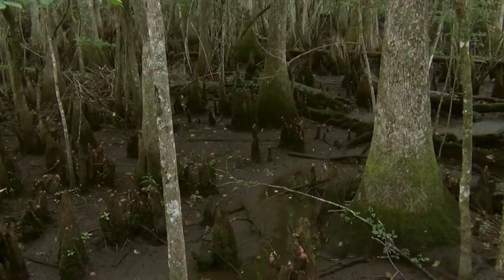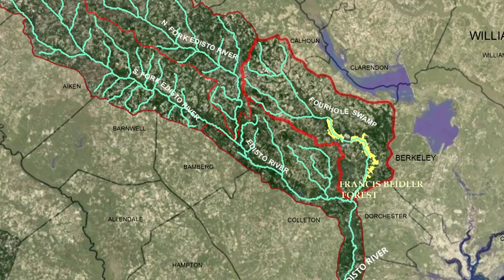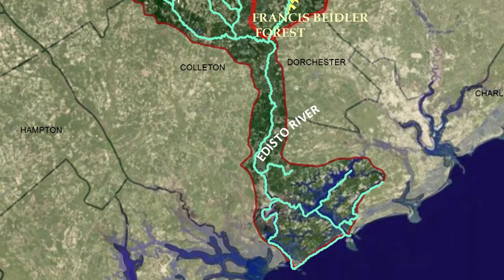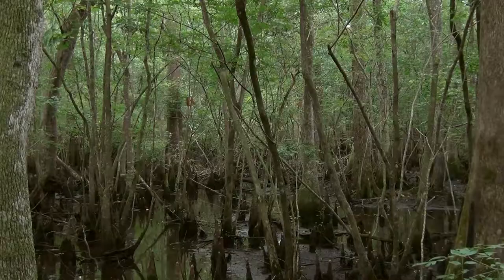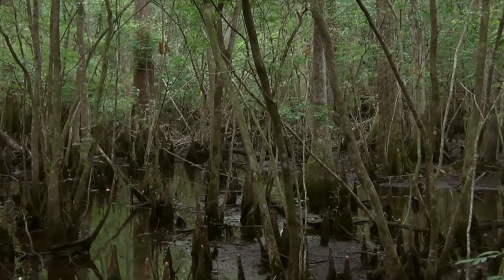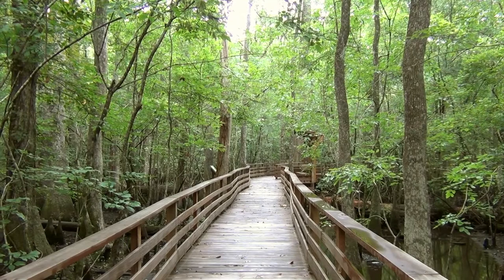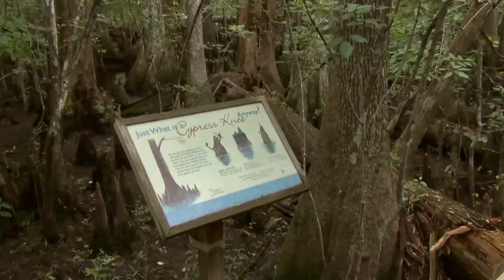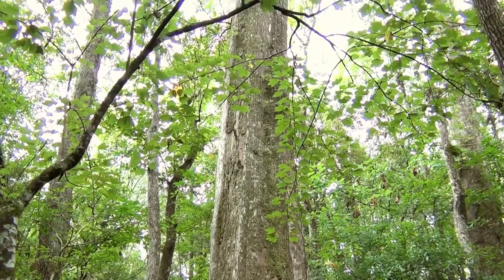Francis Beidler Forest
Mark Musselman, Land Manager at the National Audobon Society, explains how inter-annual climatic variability affects Francis Beidler Forest, and how climate change threatens to intensify the fluctuation of water availability.